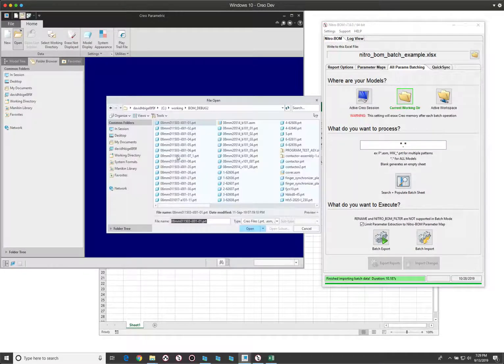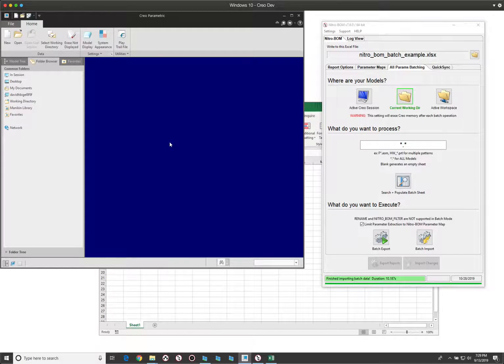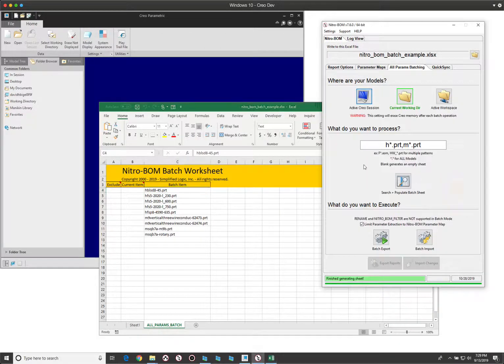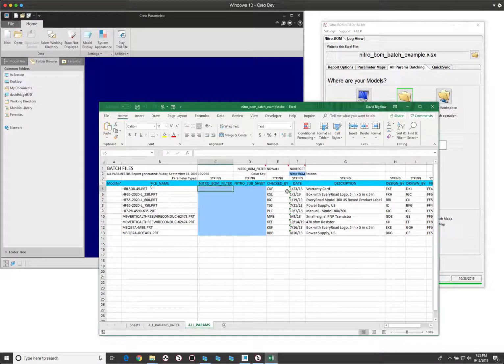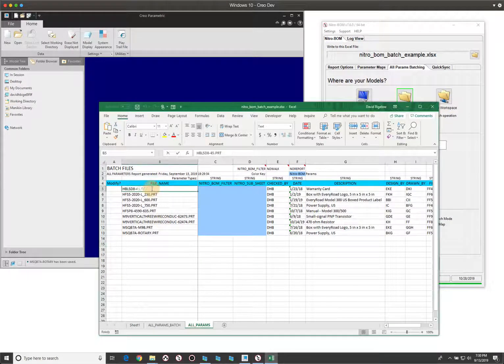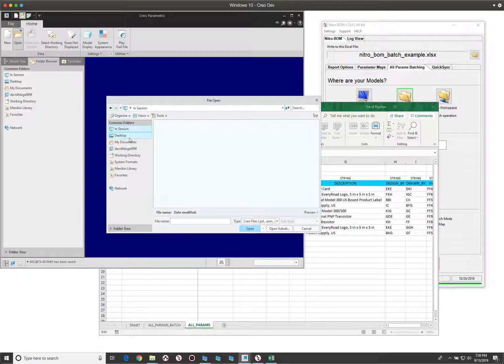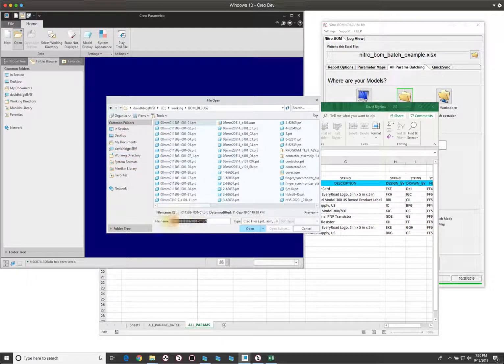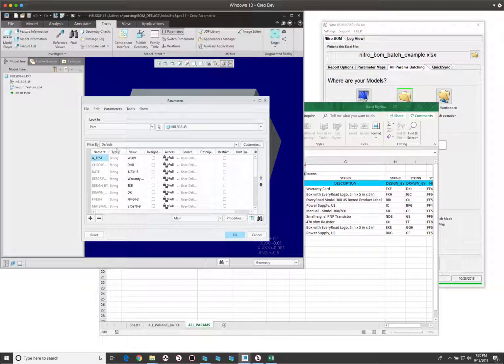Nitro-BOM Batch Processing - Parts Only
This is a short video highlighting Nitro-BOM's ability to export and import changes for Creo Part Models without requiring a Creo Assembly. :)